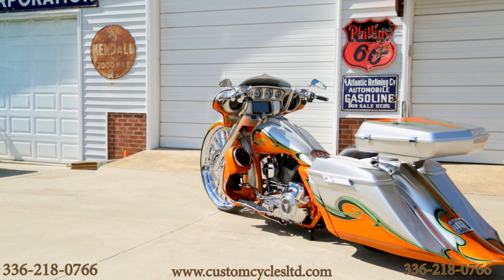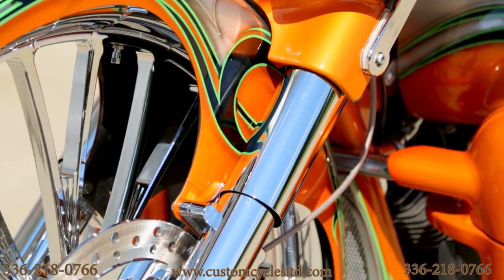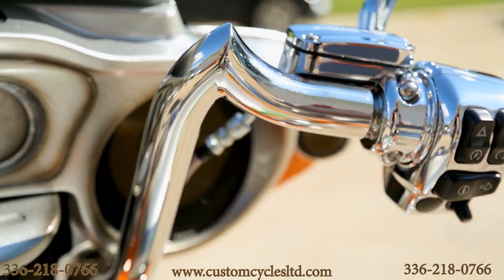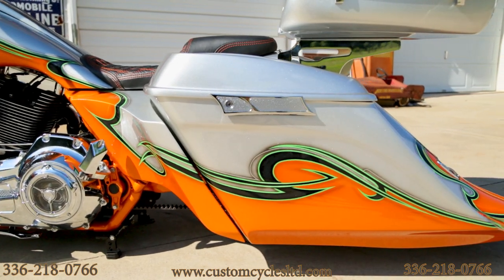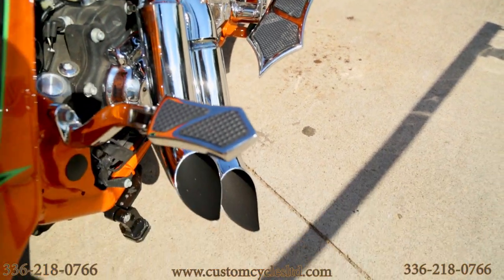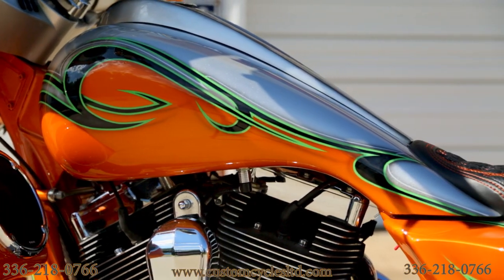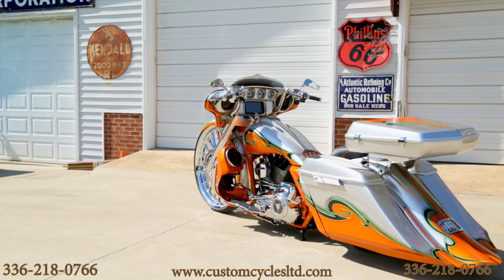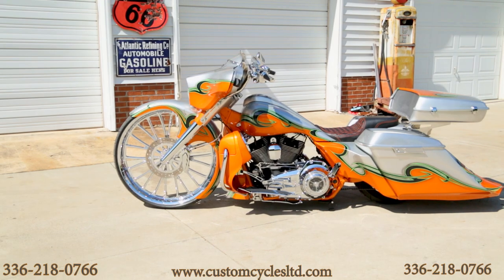Custom Cycles LTD Tyrons 2015 Street Glide Big Wheel Bagger Harley Davidson